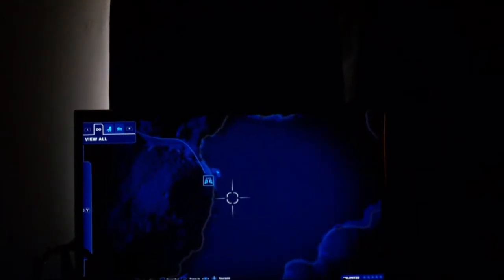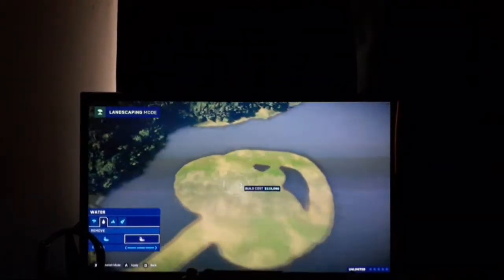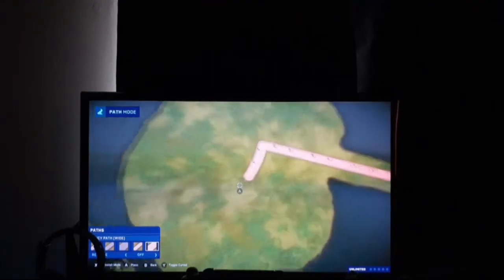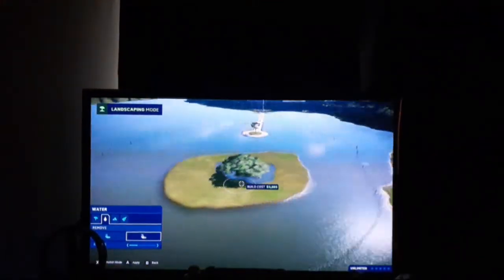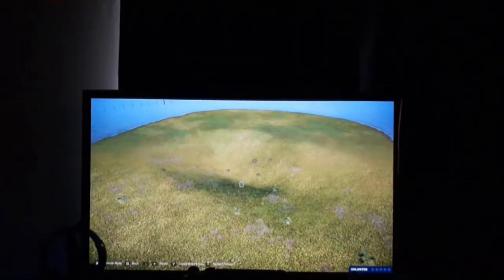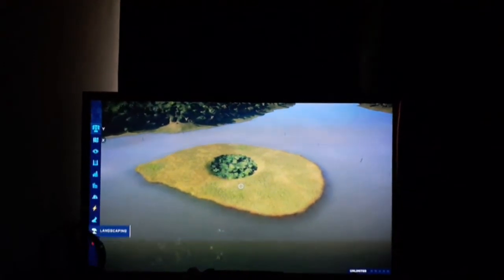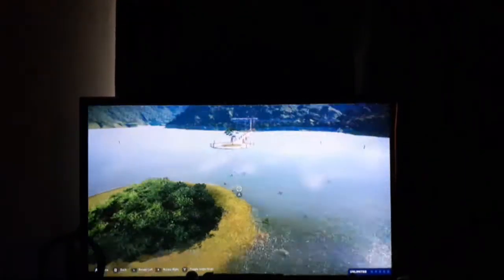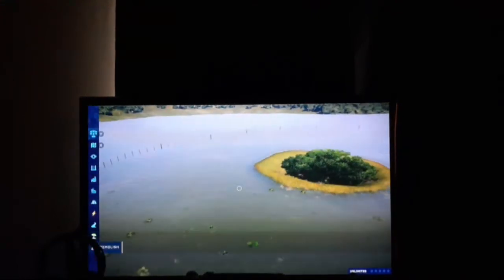Jurassic World Evolution | Swamp Park Build | Episode 1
VlogStar